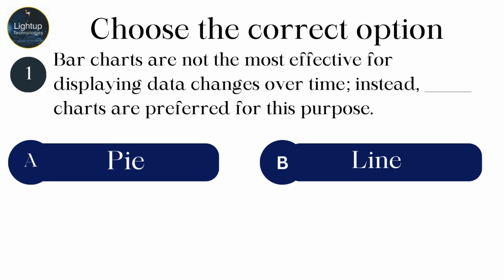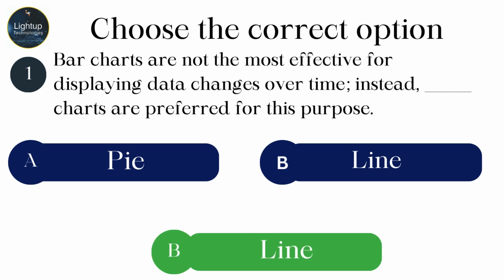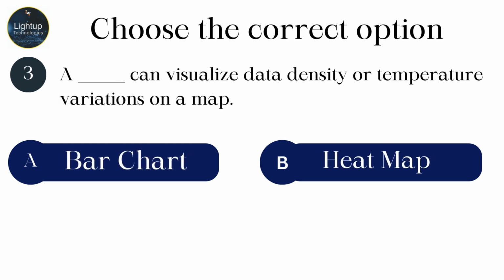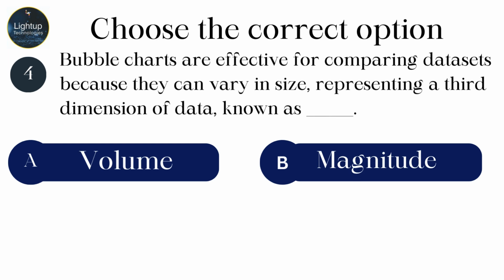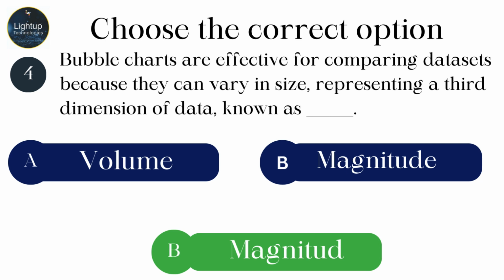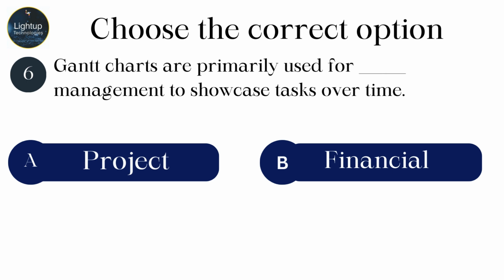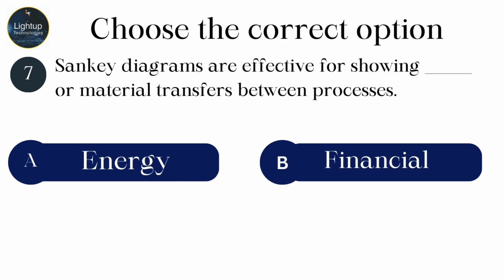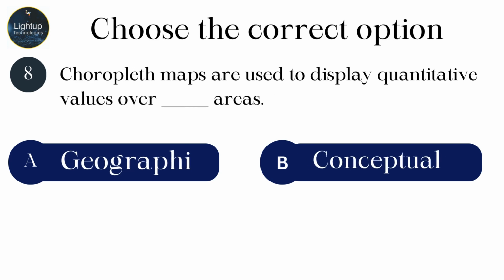Class 8 Data Science Chapter 3 - Data Visualization Fill in the blanks Video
🌐🎨 Join us in a visual journey through data science with our latest video, centered around Class 8 Data Science Chapter 3: "Data Visualization." 💡📊 In this interactive Fill in the Blanks session, we invite you to actively participate, completing key statements that delve into the art and science of visualizing data. 🚀✍️

🔍 Key Features:
1️⃣ Active Learning Experience: Immerse yourself in the world of data visualization by actively filling in the blanks in carefully crafted sentences related to the importance and techniques of visualizing data. 🧠✍️
2️⃣ Comprehensive Insights: Strengthen your understanding of crucial concepts as you complete statements covering the impact and various methods of data representation through visuals. 📈🎨
3️⃣ Class 8 Relevance: Tailored for Class 8 students, this video seamlessly integrates with the curriculum, providing an engaging supplement to classroom learning. 📚🎓

🌟 Whether you're a student aiming to reinforce your classroom knowledge or an enthusiast eager to dive into the wonders of data science, this Fill in the Blanks video promises an immersive and educational experience. Hit play now, actively participate, and let's complete the canvas of understanding data visualization together! 🎥🔍🌐